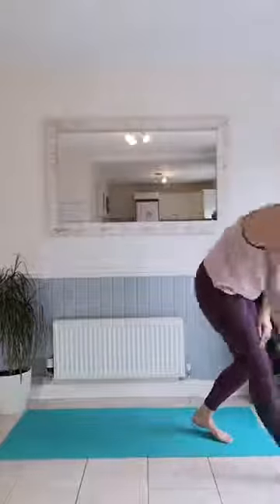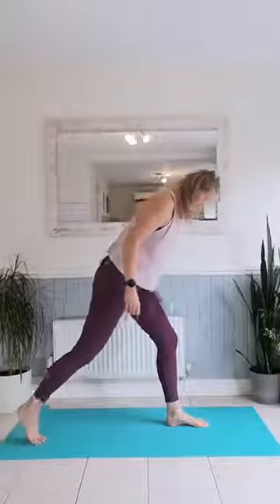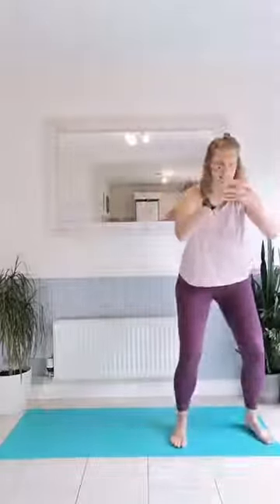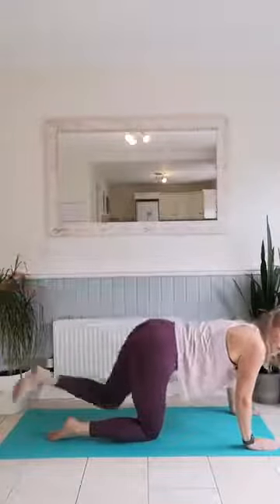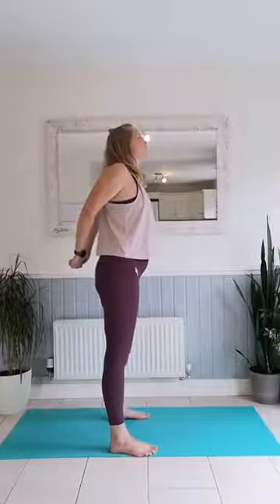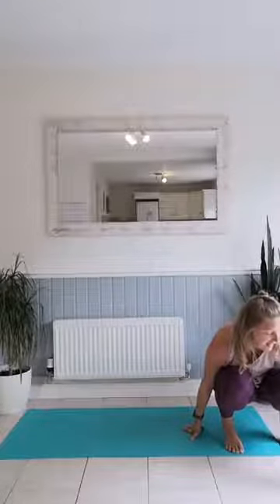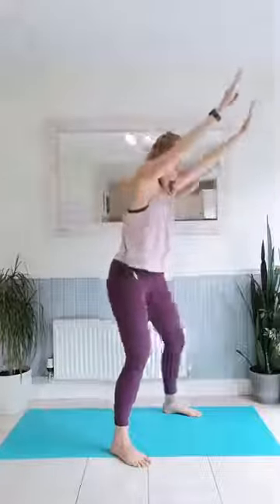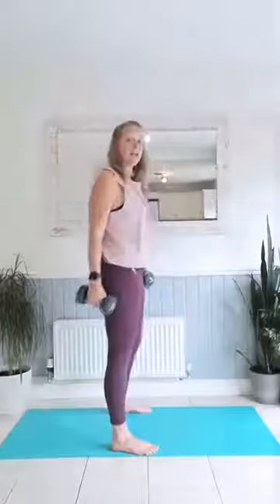Babi Actif Live No. 40 Postnatal Fitness 6 months +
Postnatal Fitness 6 months +